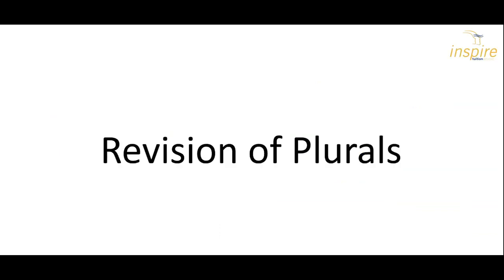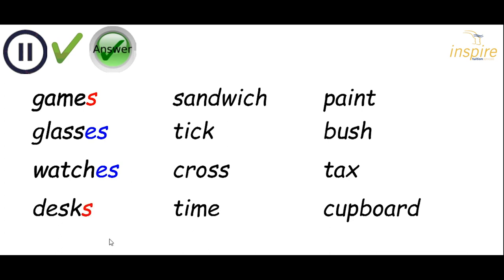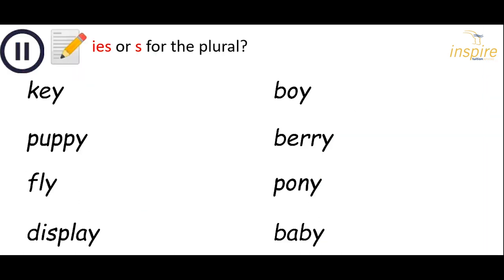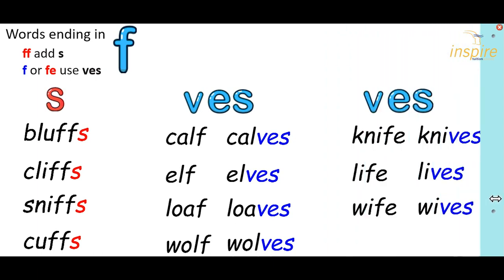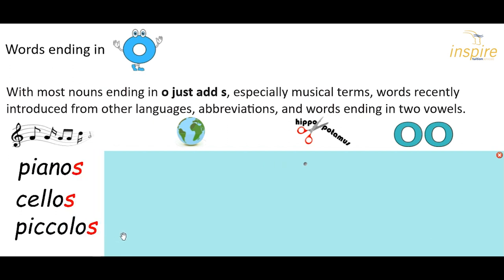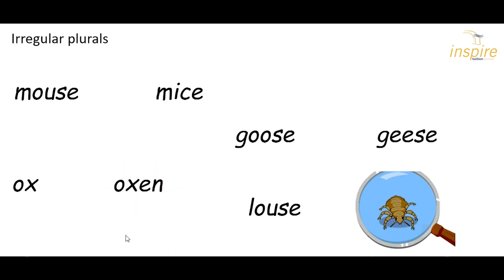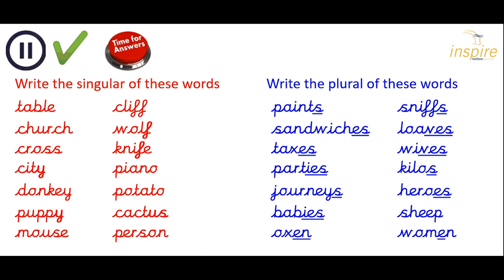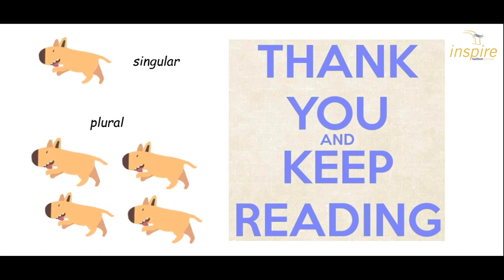Aunty Barbara's English Exercises - Plurals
This video will help you to understand the rules that are used for Plurals. Enjoy!